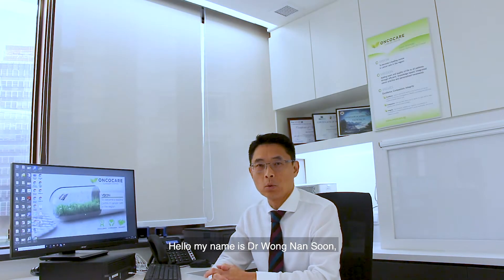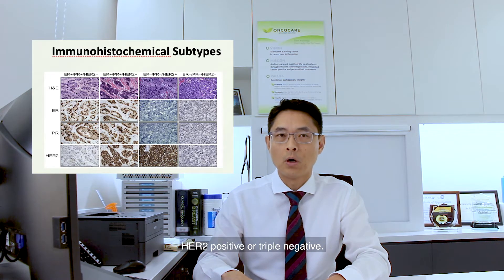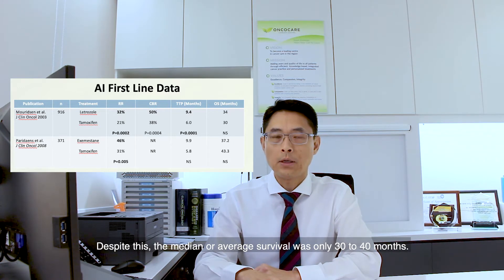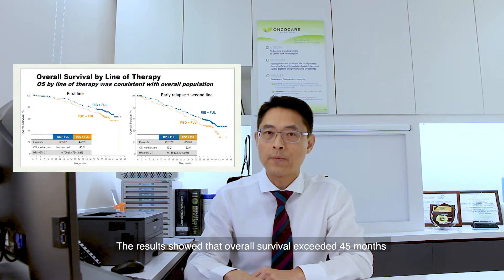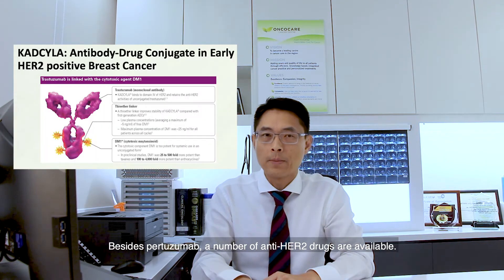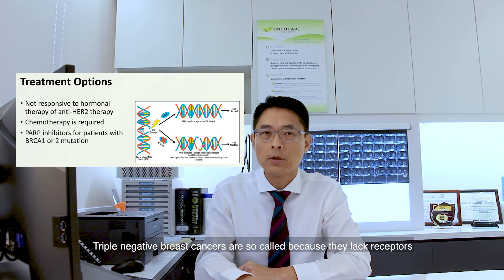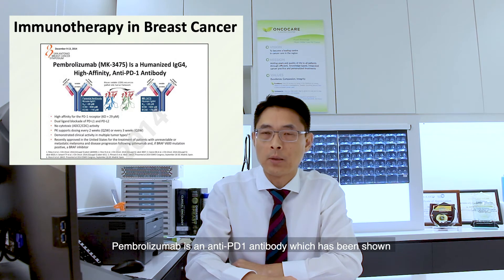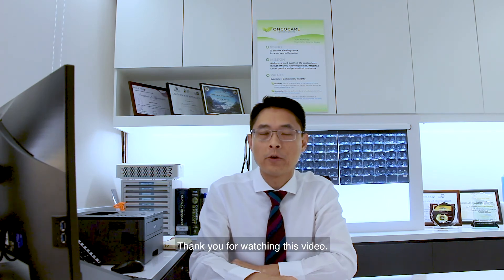Breast Cancer | Latest Treatment Options by Dr Wong Nan Soon, OncoCare Cancer Centre (SG)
Latest treatment options in advanced breast cancer by Dr Wong Nan Soon, OncoCare Cancer Centre (Singapore)

OncoCare Cancer Centre hereby disclaims any and all liability to any party for any direct, indirect, implied, punitive, special, incidental or other consequential damages arising directly or indirectly from any use of the Video Content, which is provided as is, and without warranties.